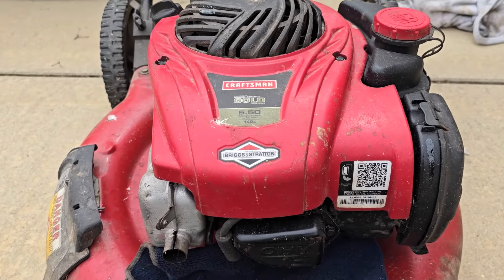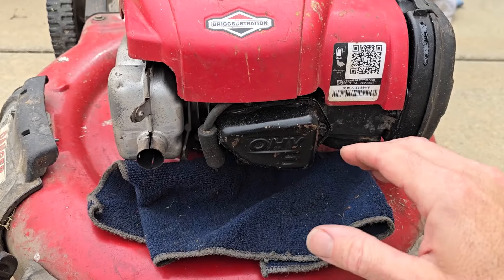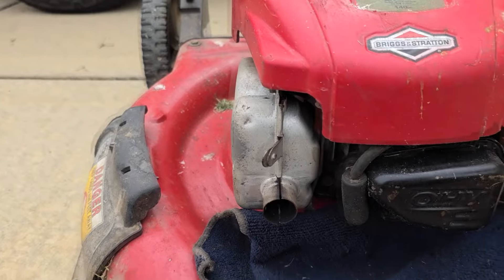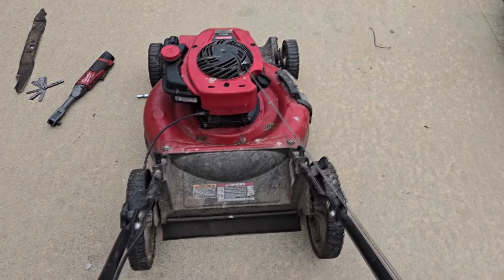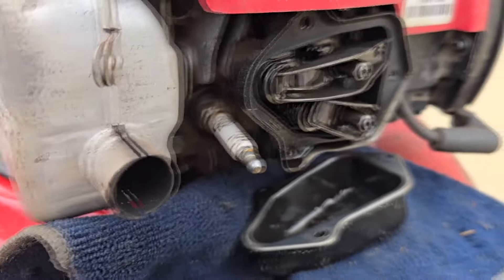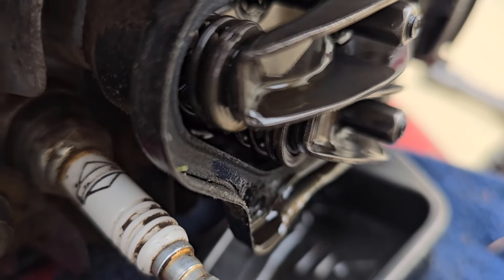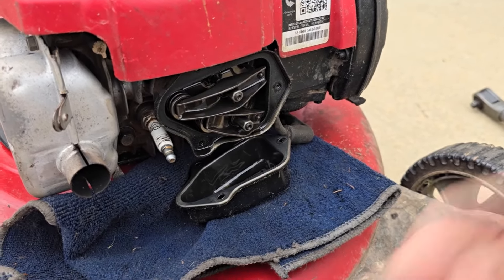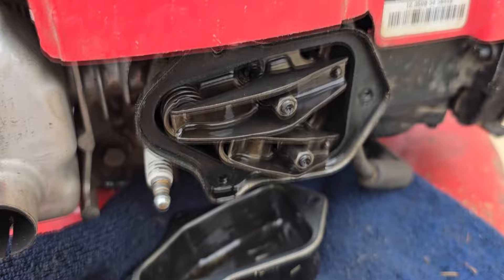Simple repair for Briggs and Stratton hard to pull Compression Relief and Valve Adjustment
Is your Briggs and Stratton impossible to pull? This may be the reason why and the simple solution I found on my mower which doesn't include changing the camshaft.
thanks @Chickanic for the great walkthrough on how to change the cam